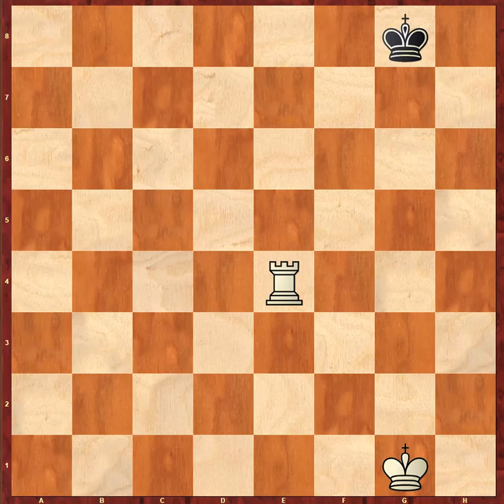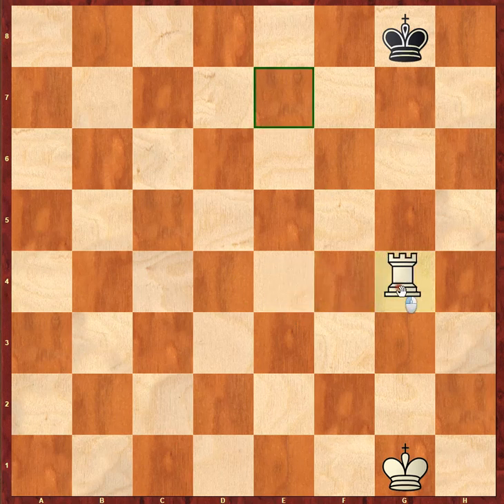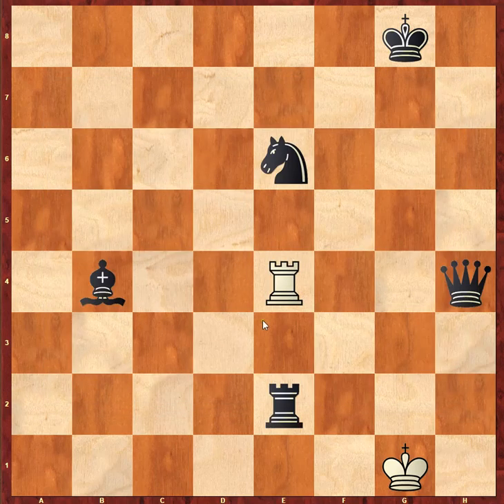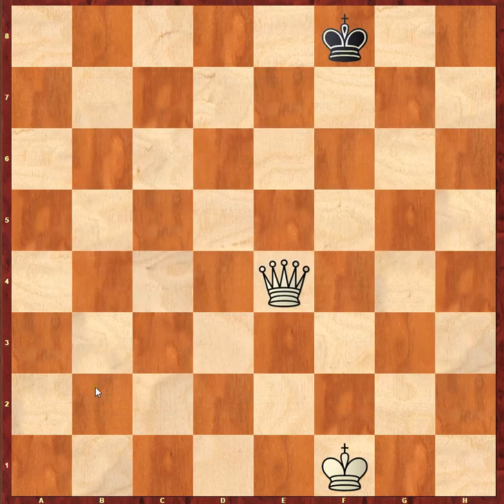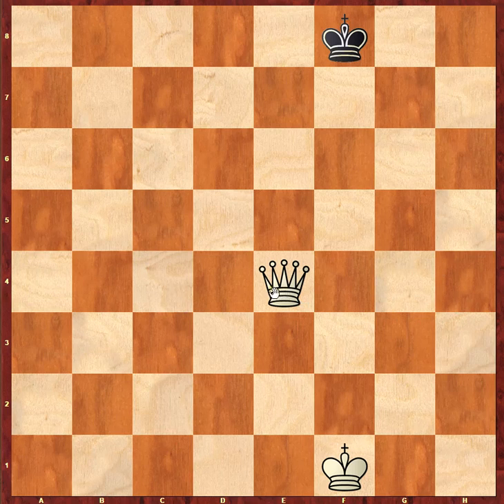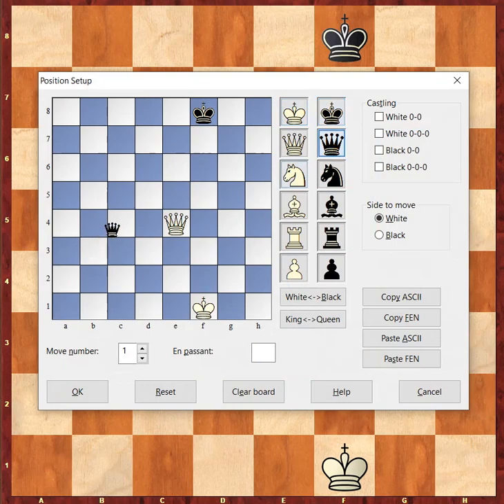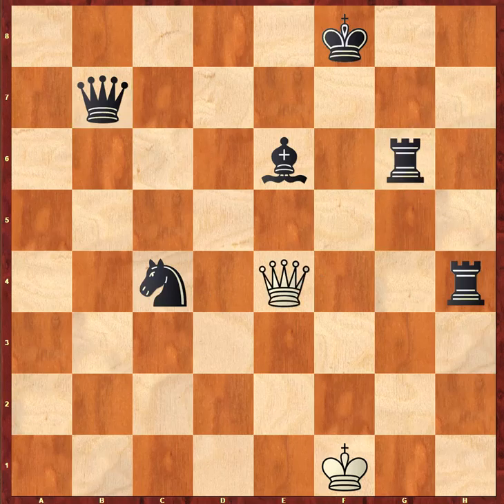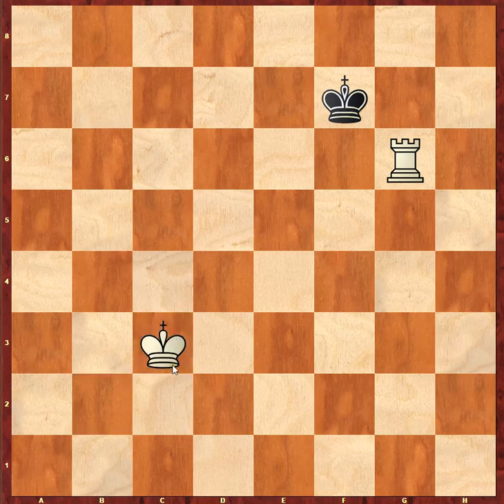The Major Pieces - How The Rook, Queen, And King Move and Attack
Chessview covers the major pieces in the greatest game of all time and how they each move and attack.